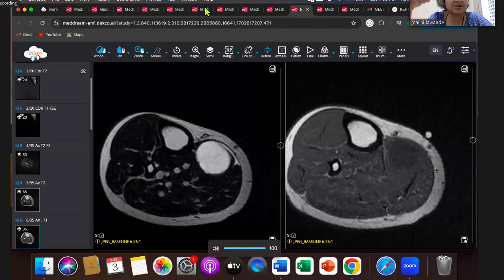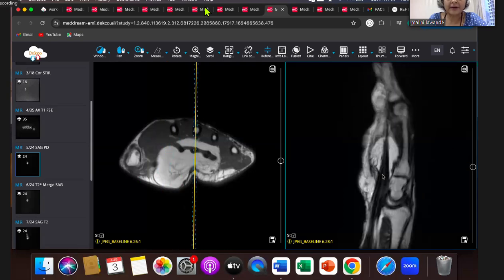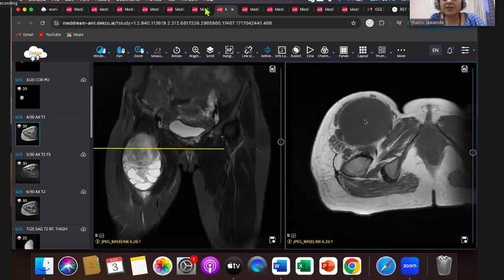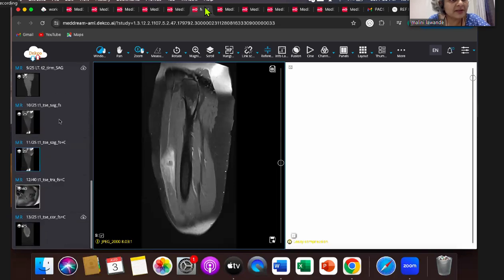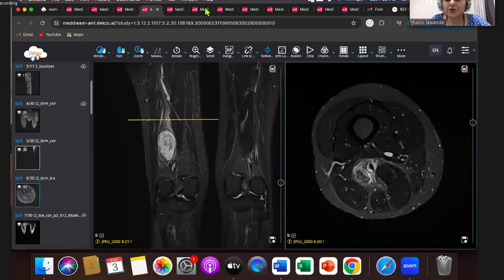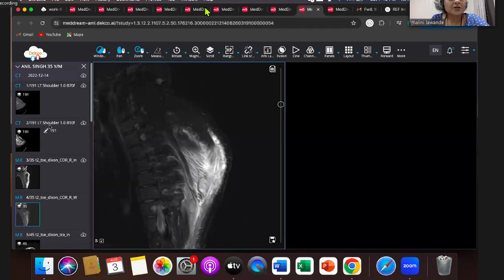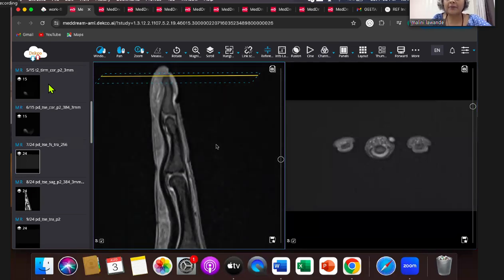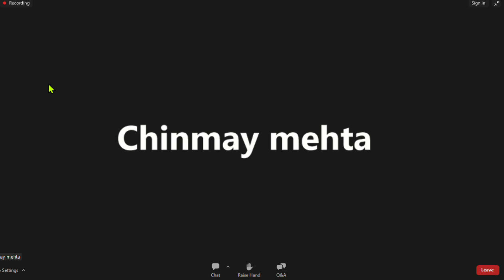#23 MRI in soft tissue tumors